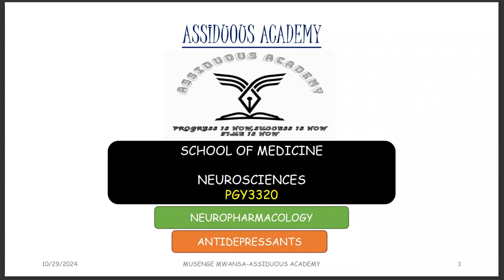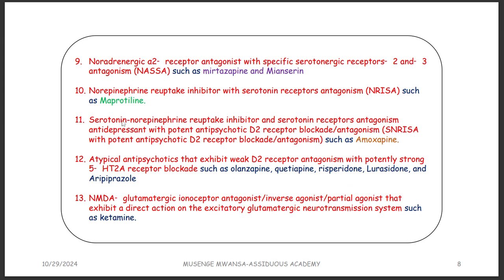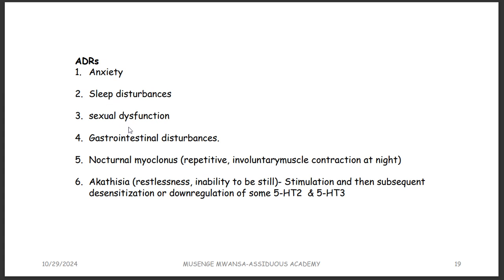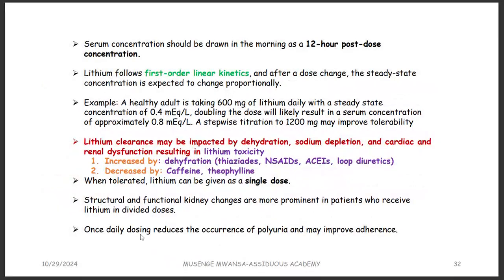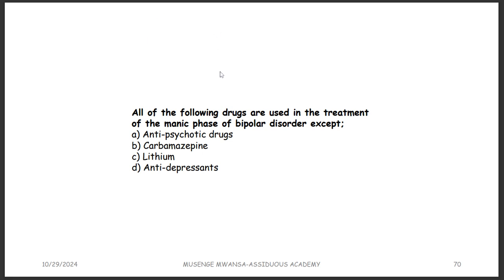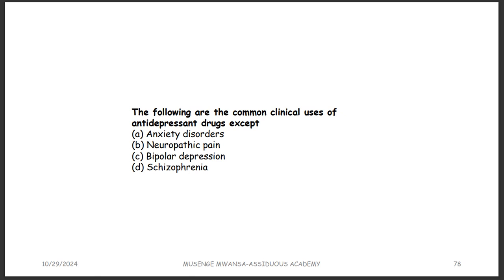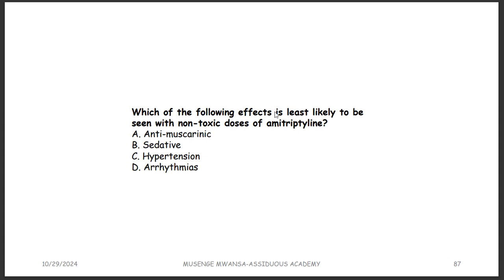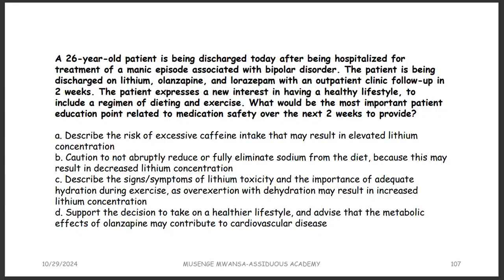PGY3320 ANTIDEPRESSANTS, MOOD STABILIZERS & EXAM QUESTIONS